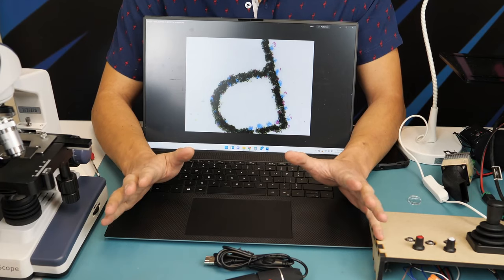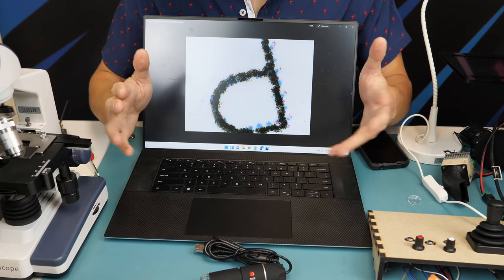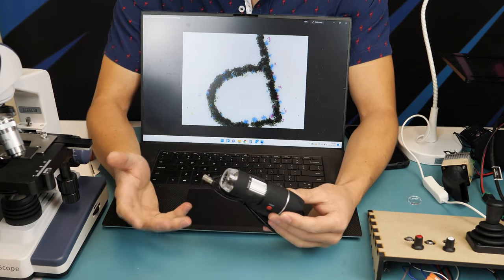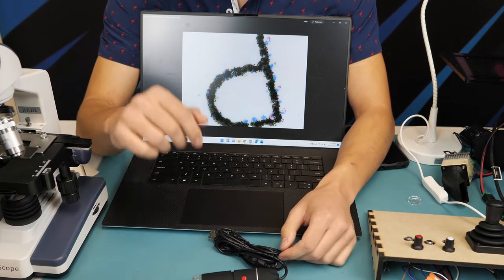The USB Microscope Lie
Learning how to use a microscope? This video will help you understand
microscope magnification/zoom/power, and why more does not mean better.

A $20 USB microscope claims to have 1600x zoom but my premium Zeiss microscope only has a 400x max zoom. What gives? Spoiler alert: There's some shady business going on here.

We keep the lights on by selling giant microscope slides with thousands of live organisms inside.

Here's the link to the USB microscope that I am using. It's not a bad microscope, just not 1600x.

Chapters:
0:00 Intro
0:28 Comparing Images
0:55 Optical VS Apparent Magnification
1:20 How to Find Optical Magnification
1:50 Hands-On Optical Magnification Demo
4:05 Digital Microscope Anatomy
6:01 How to Find Apparent Magnification
8:15 How much Magnification do you Actually Need?